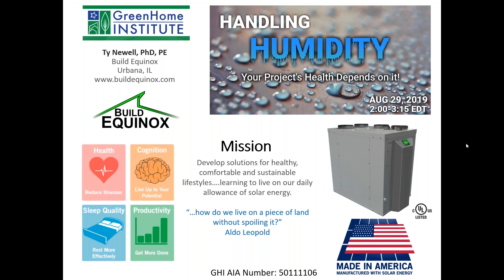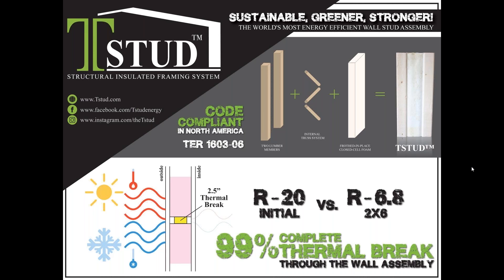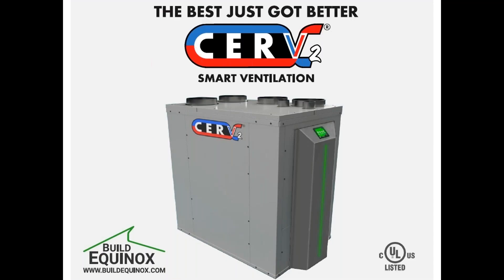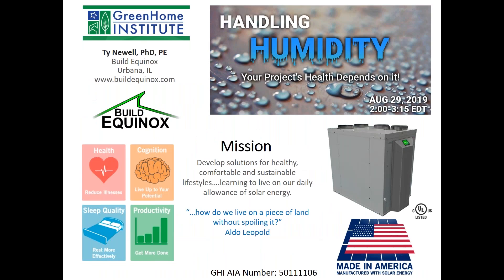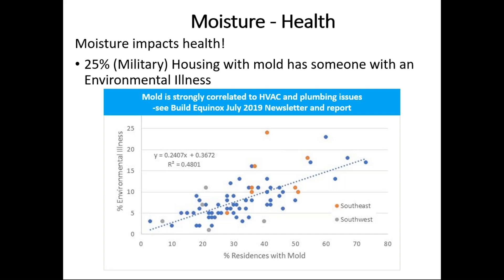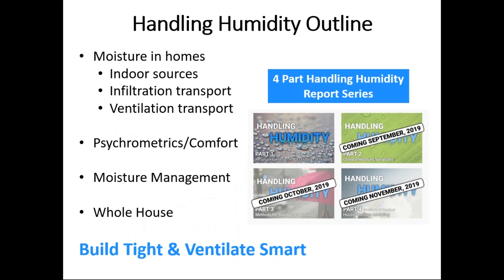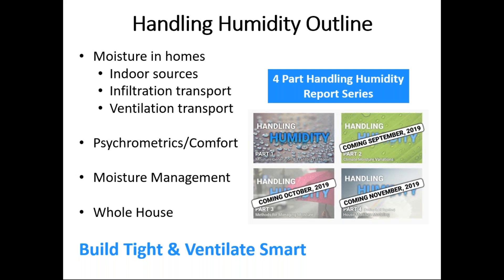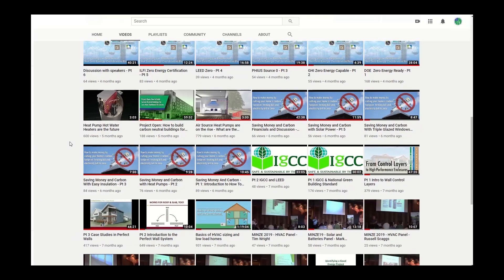Handling Humidity – Your Project’s Health Depends on It! | Part 1 of 3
Moisture in buildings must be properly managed for our health and well being. Too little moisture creates discomfort while too much can result in mold and associated environmental illnesses. We concentrate on how much moisture must managed in a home due to climatic, construction, occupancy and ventilation variations. We discuss different methods for dehumidifying and humidifying air, and methods for determining humidity level of indoor air. The moisture and energy benefits of “smart” ventilation over constant flow ventilation (ASHRAE 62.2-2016 table) are discussed. Finally, we examine annual energy performance of a humidity managed home.

LEED Accredited Professional - HOMES & GA
Certified Passive House Consultant - CPHC

Lessons Learned
1) Understand human generated and human activity addition of moisture to a home
2) Learn basics of infiltration and ventilation transport of moisture into and out of a home as it relates to LEED V4 BD+C Homes EQ Enhanced Ventilation
3) Discuss climatic trends based on geographic location and time-of-year as it relates to LEED V4 BD+C Homes EQ Enhanced Ventilation
4) Learn simple method for calculation moisture balance in a home and overall energy impact of moisture in home performance as it relates to LEED V4 BD+C Homes EQ Balancing of Heating and Cooling Distribution Systems

Build Equinox, CERV - Smart Home Ventilation with add-on heat pump heating & cooling
Tstud - Save money, stop thermal bridging and reduce energy usage. All in 1.

Instructor: Ty Newell
Ty is a co-owner and co-founder of Build Equinox, a company devoted to inventing technologies for healthy, comfortable and sustainable living. He retired from the University of Illinois in 2007 as an Assistant Dean in the College of Engineering, having advised 70 masters and doctoral graduate students, and is an emeritus professor of mechanical engineering. Ty's degrees are in mechanical engineering (BS,'74, University of Michigan and MS/PhD, '78/'80, University of Utah). He has lectured around the world on indoor air quality, comfort, solar energy, building energy efficiency, and resource conservation including keynote addresses at the Solar Energy Society of India's 25th Silver Jubilee in Hyderabad and at the TTMD Conference (Turkish ASHRAE) in Istanbul, Turkey. He has been a Fulbright Scholar at the Universidad Nacional de Salta in Argentina, an Ercotaf Scholar (European Union) at the EPFL in Lausanne Switzerland, a United Nations Workshop Leader in Beijing China, and an Academic Leader at the Tec de Monterrey Institute in Queretaro Mexico. Ty lives in a 100% solar powered home in Urbana Illinois that features automated fresh air control (CERV), two Electric Vehicles (Ford Focus EV and Ford C-Max Energi, also 100% solar energy powered), and is the first home within an Illinois municipality to be permitted for rainwater harvesting use. Build Equinox is located in a 4500sqft Morton building in Urbana IL that is also 100% solar powered.